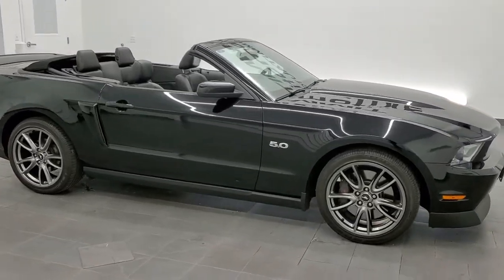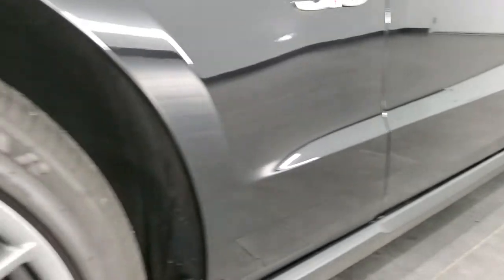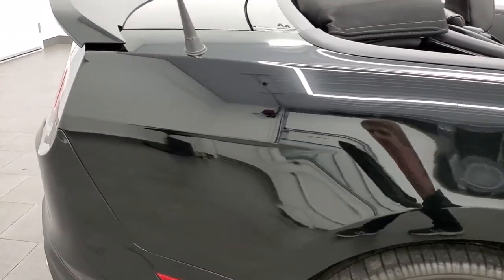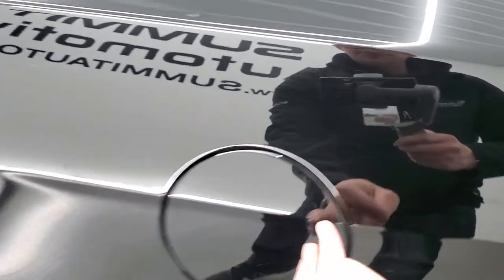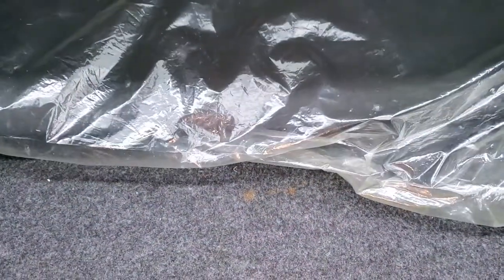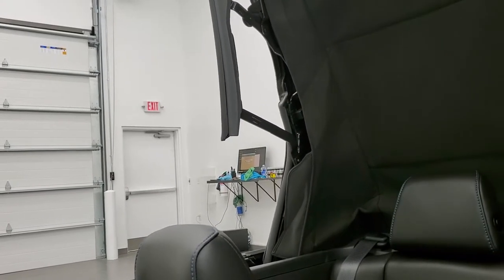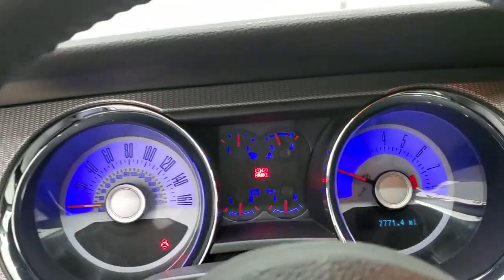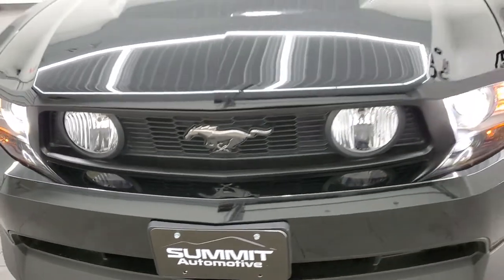2011 FORD MUSTANG GT PREMIUM PERFORMANCE PACKAGE CONVERTIBLE BLACK SEATS GRABBER BLUE STRIPES SOLD!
This 2011 FORD MUSTANG CONVERTIBLE GT PREMIUM WITH THE GT PERFORMANCE PACKAGE IN BLACK CLEARCOAT WITH BLACK SEATS AND GRABBER BLUE STRIPES FOR SALE IN FOND DU LAC OSHKOSH WISCONSIN 54935 is the vehicle we did walk around review of today.

Thank you for checking out this video of this 2011 FORD MUSTANG CONVERTIBLE GT PREMIUM WITH THE GT PERFORMANCE PACKAGE IN BLACK CLEARCOAT WITH BLACK SEATS AND GRABBER BLUE STRIPES FOR SALE IN FOND DU LAC OSHKOSH WISCONSIN 54935

STOCK: 11715Z
PRICE: $CALL
MILES: 7,771
MAKE: FORD
MODEL: MUSTANG
VIN: 1ZVBP8FF0B5104747
LOCATION: FOND DU LAC OSHKOSH WISCONSIN, 54937 TRUCKS ON 41

CLEAN TITLE HISTORY! 5.0 Liter DOHC V8 Engine, 412 Horsepower, Two Door Convertible, GT Premium Package, GT Performance Package, 6 Speed Manual Transmission Stick Shift, Rear Wheel Drive RWD 4x2 Two Wheel Drive, Dual Rear Exhaust, Power Driver's Seat, Non Smoker, Black Ebony Leather Seats with Grabber Blue Stripes, Bucket Seats, Power Mirrors With Built-in Blindspot Mirrors, Advancetrac with Electronic Stability Traction Control, 3.31 Gears, Goodyear Eagle F1 255/40 R19 Tires, Painted Alloy Rims Premium Wheels, Four Wheel Disc Brakes, Brembo Front Disc Brakes, Decklid Spoiler, HID High Intensity Discharge Headlights, LED Running Lights, Easy Fuel Capless Fuel Fill, AM / FM Radio Tuner, Sirius/XM Satellite Radio Capabilities Sirius / XM, CD Player, Microsoft SYNC System with Bluetooth, Hands-Free Audio System Blue Tooth, Auxiliary MP3 Jack Portable Audio Connection, USB Jack Portable Audio Connection, Keyless Entry System, Rear Window Defroster, Driver and Passenger Front Air Bags, L.A.T.C.H. Child Safety System, Side Curtain Air Bags SRS Safety Restraint System, Multi-Function Steering Wheel Controls, Compass, Outside Temperature Display and Mileage Display, Factory Floormats, Ambient Color Change Lighting, Air Conditioning AC, Cruise Control, Power Locks, Power Windows, Tilt Steering Wheel, Automatic Headlights Autolamp, Black, CLEAN AUTOCHECK! Very very clean inside and out! This is one of the sharpest 2011 Ford Mustang GT Premium Convertable cars we have ever had on our lot! Make your move before this super clean ride is gone!

STOCK: 11715Z
PRICE: $CALL
MILES: 7,771
MAKE: FORD
MODEL: MUSTANG
VIN: 1ZVBP8FF0B5104747